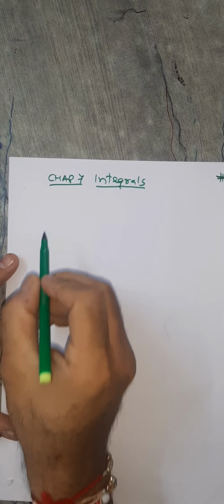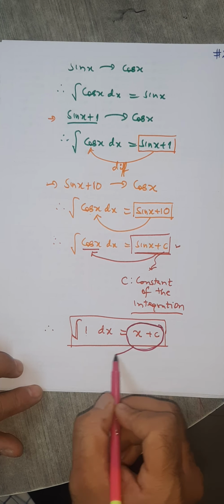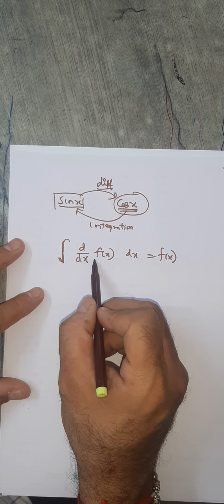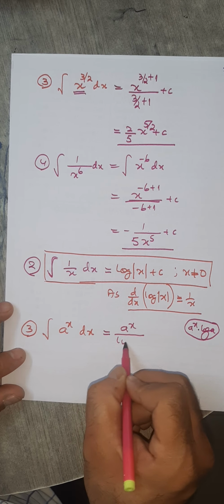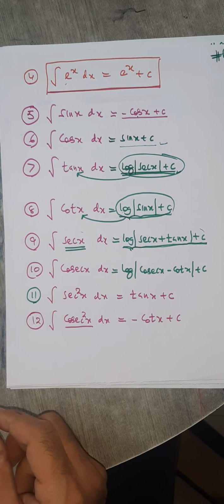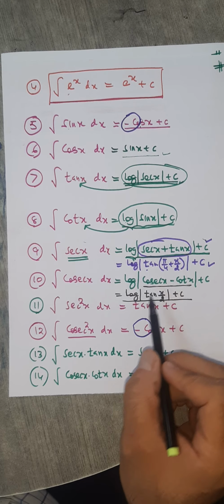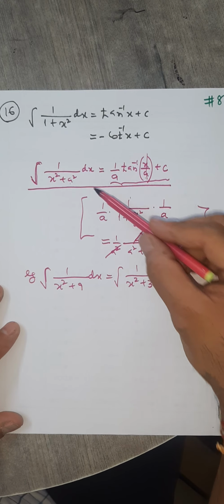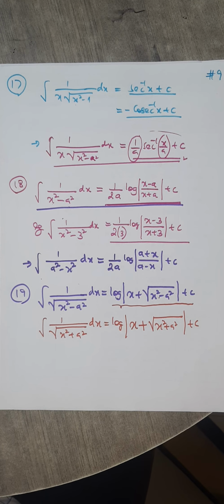Class 12 Chapter 7 Integrals Lecture-1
Introduction to Integrals, Standard formulas